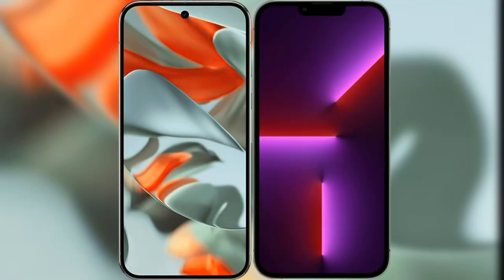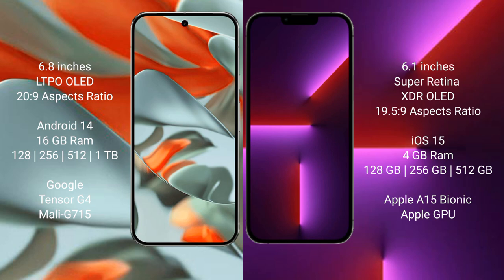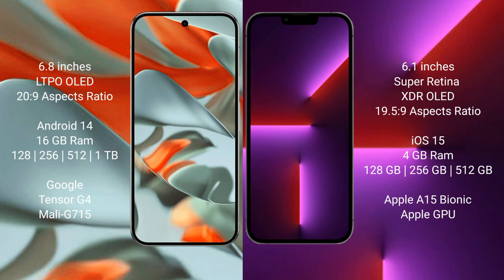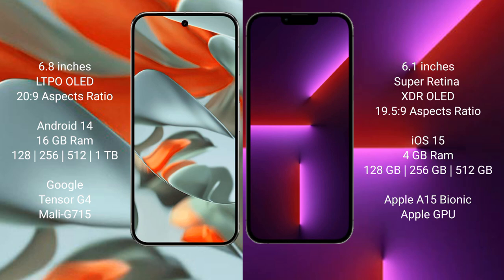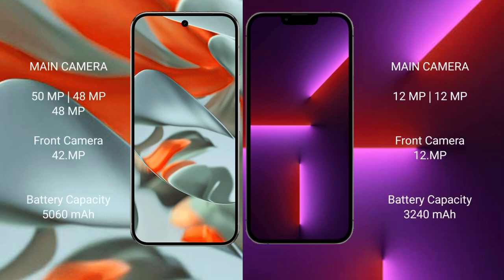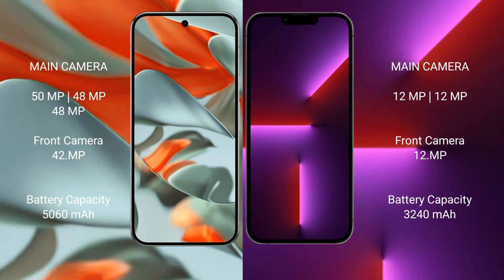Google Pixel 9 Pro XL vs iPhone 13 Review